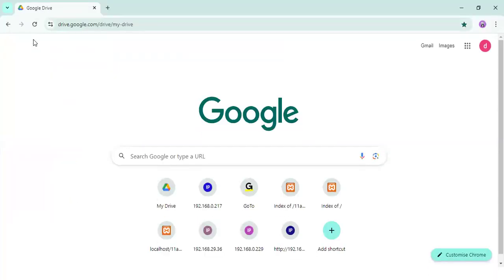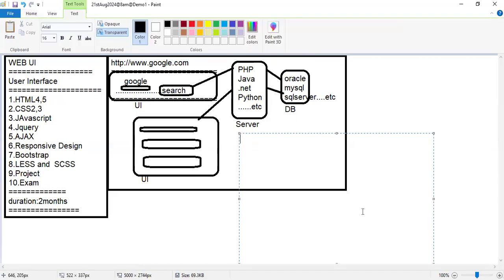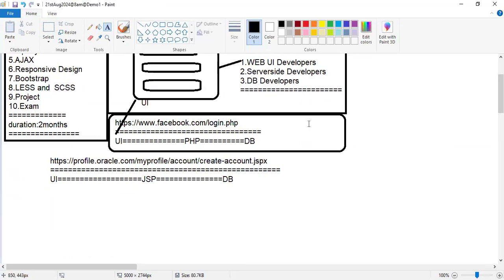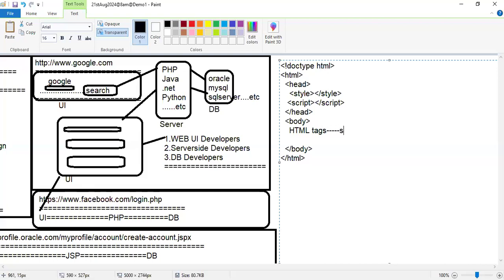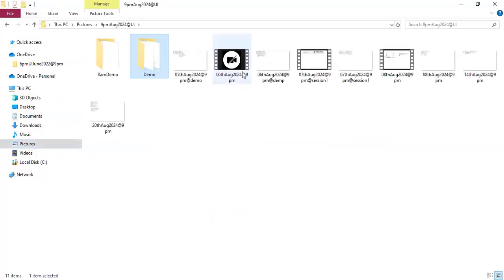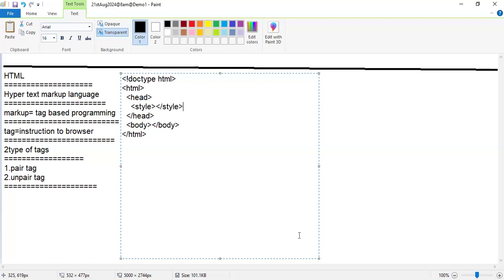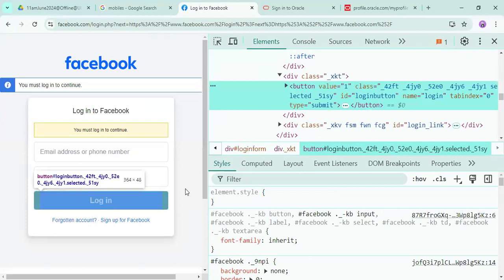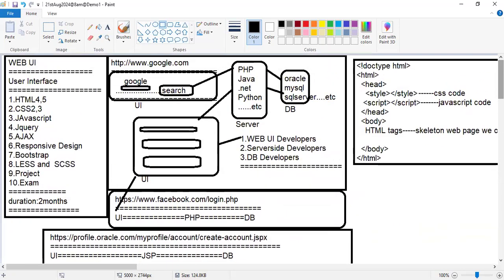UI Technologies tutorials || Demo - 1 || by Mrs. Swetha On 21-08-2024 @8PM IST